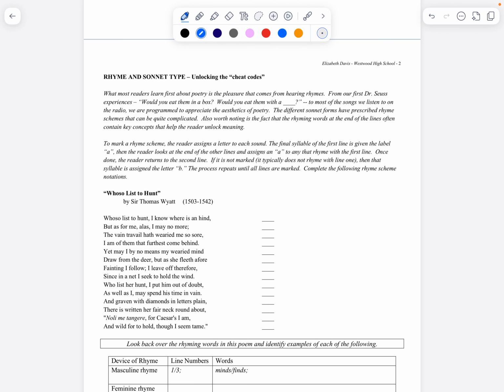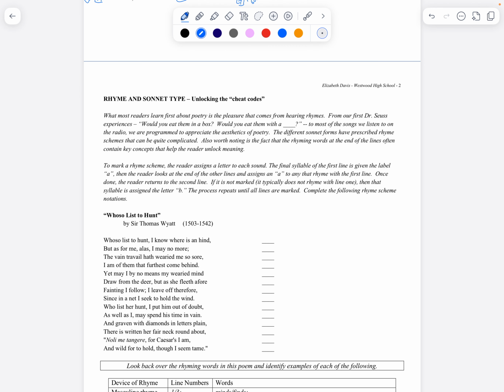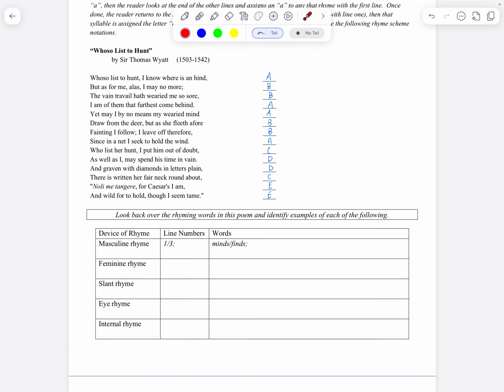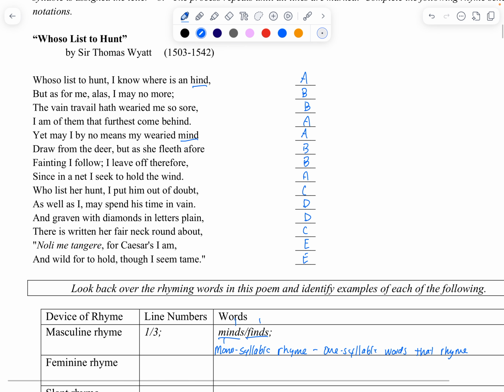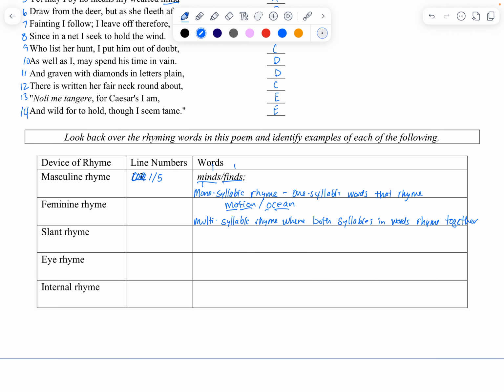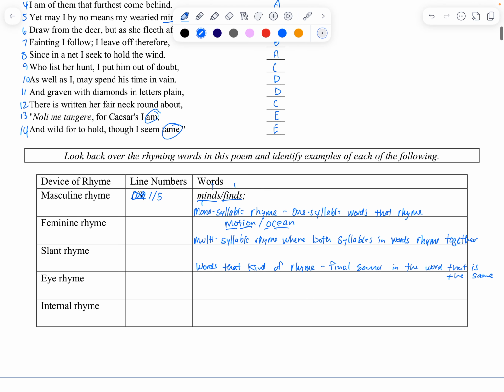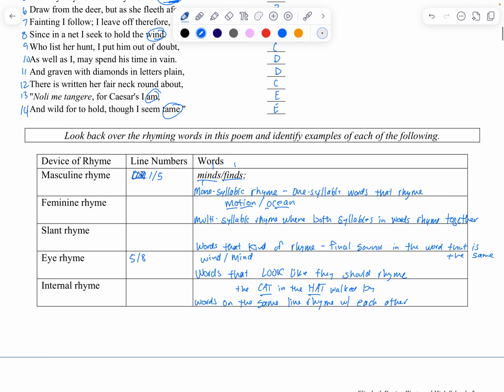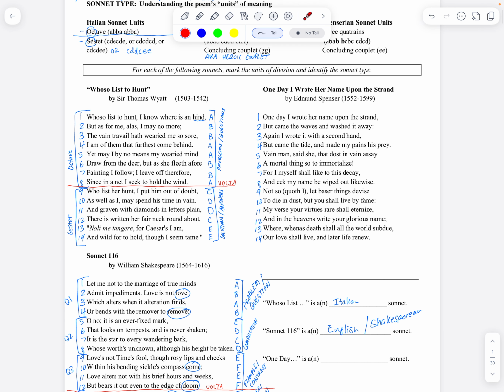Sonnet Study - Types of Rhymes